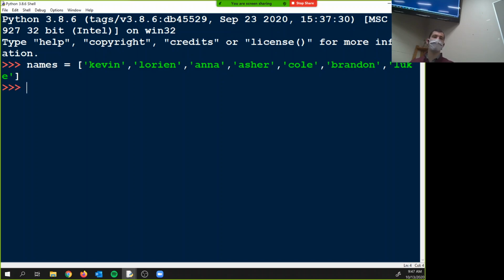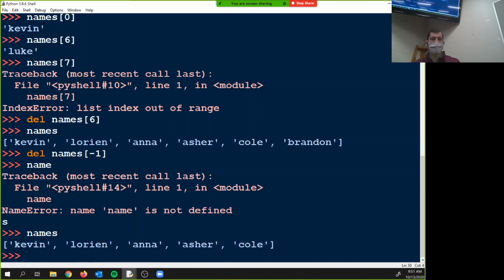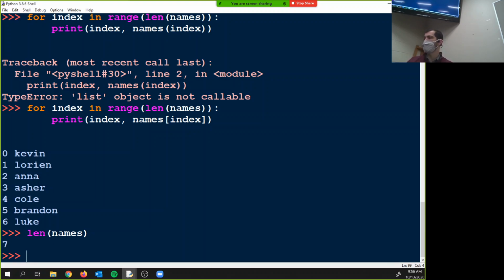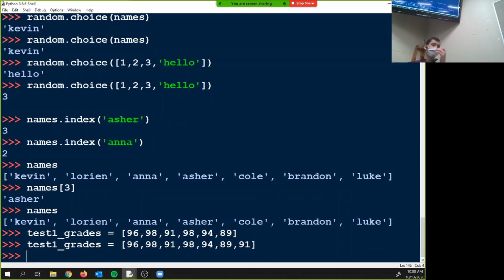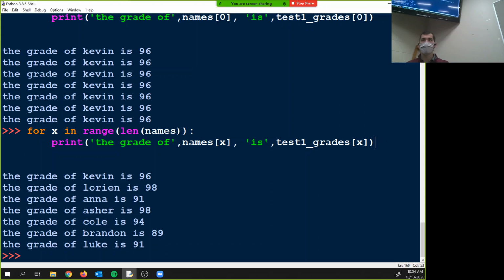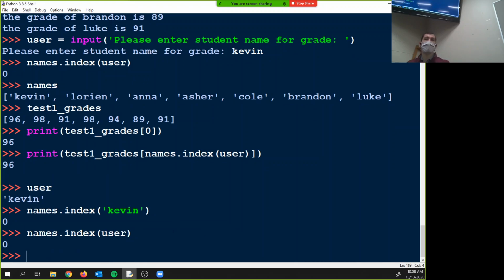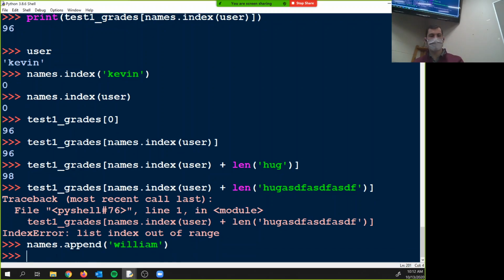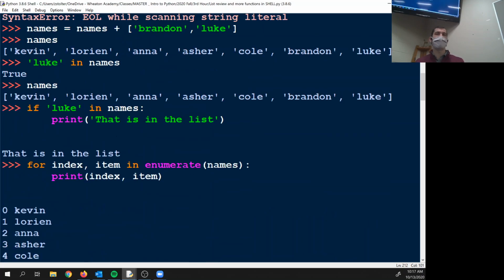3rd Hour List Methods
More on lists methods.